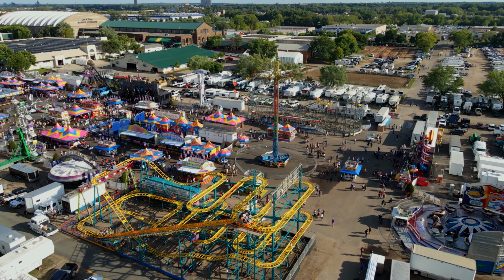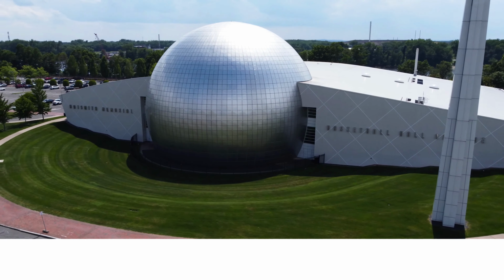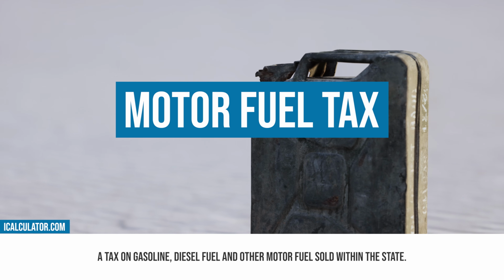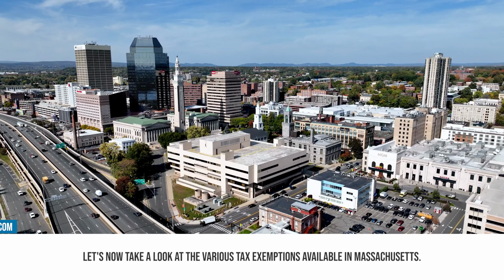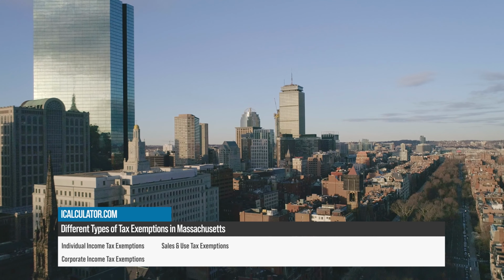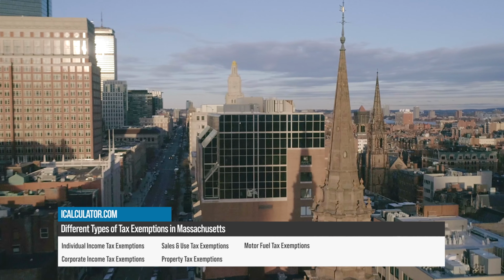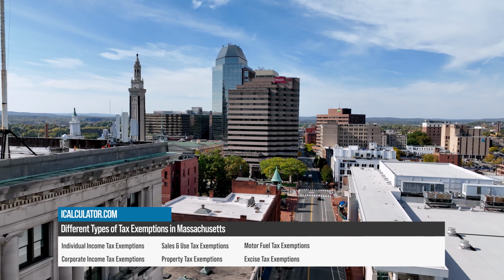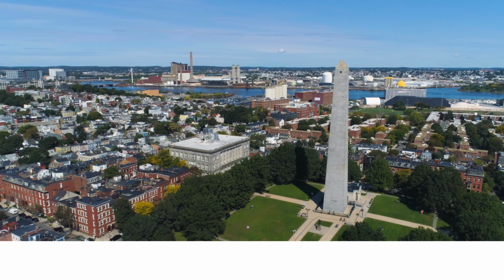Massachusetts State Taxes Explained: Your Comprehensive Guide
Welcome once more to the iCalculator YouTube channel, your premier portal for tax knowledge and financial literacy! This video untangles the tax system in Massachusetts, offering you crucial insights to decipher Massachusetts's complex tax structure.

Whether you're a resident, contemplating a move, or a business owner in Massachusetts, grasping the state's tax complexities is a crucial facet of sound financial planning.

In our thorough US Tax Basics series, we cast light on various taxes pertinent to Massachusetts, including income tax, sales tax, property tax, and excise tax. We expound on how these taxes function, their repercussions on your financial situation, and impart valuable recommendations to help you sail the tax seas.

We also delve into Massachusetts's tax exemptions, showcasing strategies that could potentially curtail your tax obligations. By augmenting your tax knowledge, you'll be equipped to make smart financial decisions and optimize your tax status.

Your feedback and questions are vital to us—they help us tailor our content to best cater to your needs. Engage in the dialogue in the comments section below. Together, we can boost your tax knowledge and empower you to master your financial voyage.

Access an abundance of tax-related resources and tools on our Calculate your US salary, make use of our array of financial calculators, and investigate our comprehensive US Tax & Finance Guides to widen your financial understanding.

💬 Leave your questions and topic requests in the comments below. We commit to covering them in future videos. Let's learn and prosper together!

Chapters:
🔵 Introduction: 00:00
🔵 State Overview: 00:21
🔵 Types of Taxes: 00:54
🔵 Massachusetts Taxes Explained: 01:17
🔵 Tax Exemptions: 02:22
🔵 Conclusion: 03:38